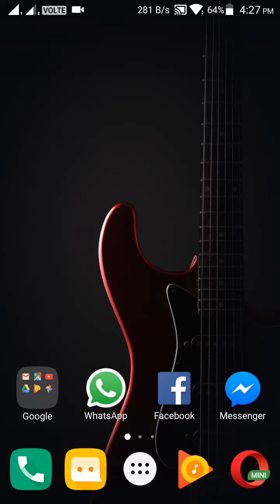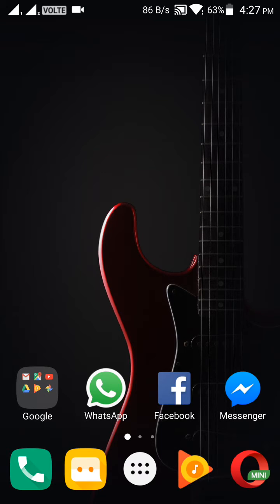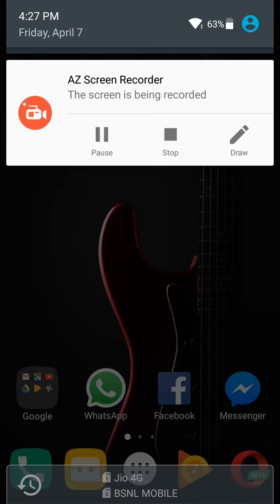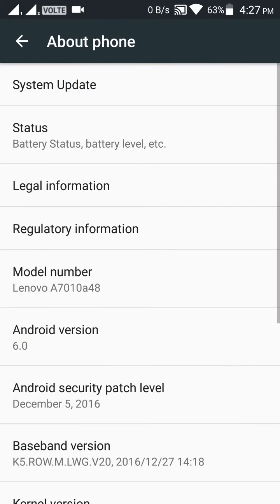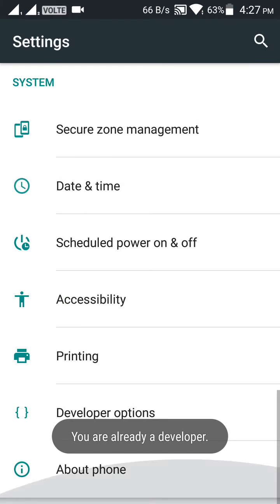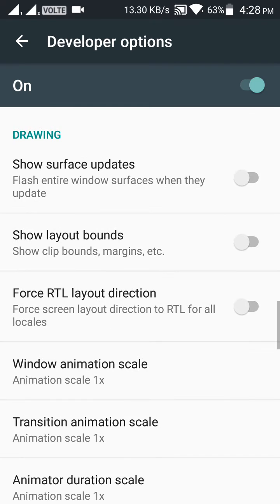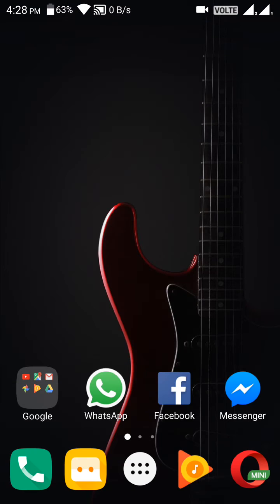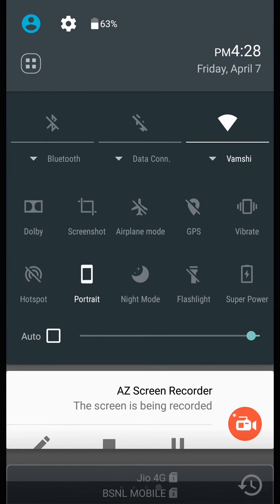How to change android screen from right to left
How to change android screen from right to left . in this source we are showing that changing the screen from rigjht to left.this is one of the hidden feature in android mobile.